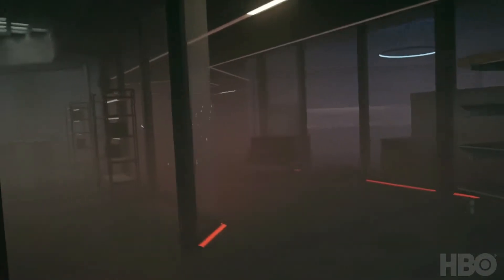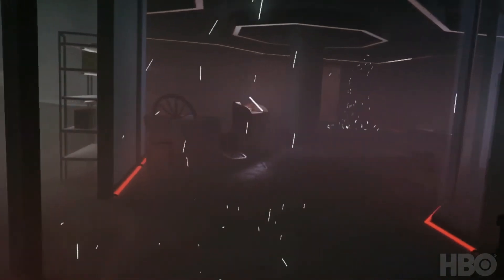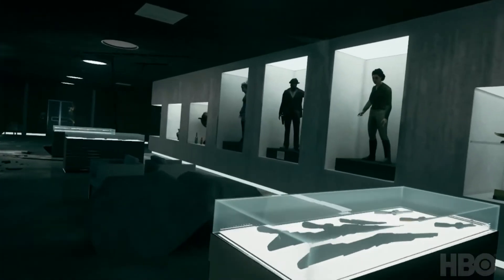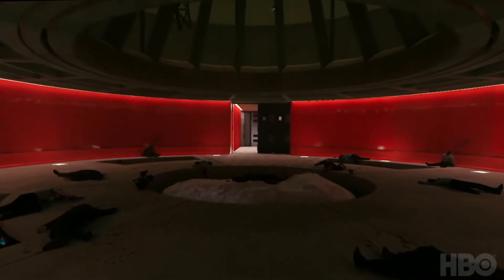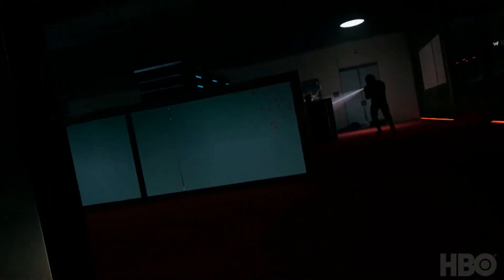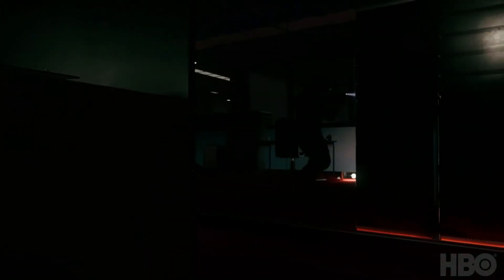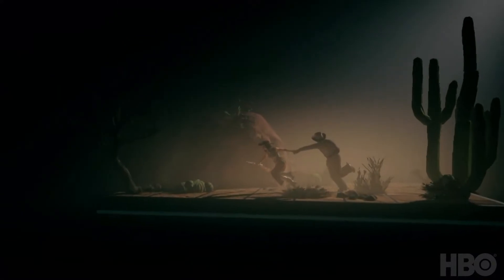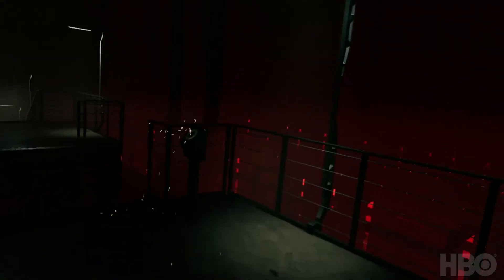Westworld Awakening, is now available on Steam